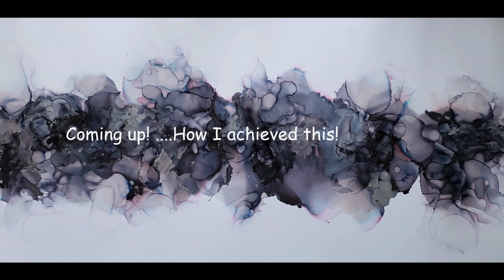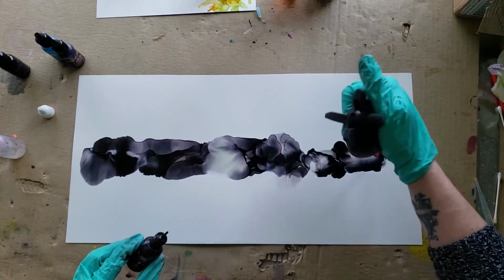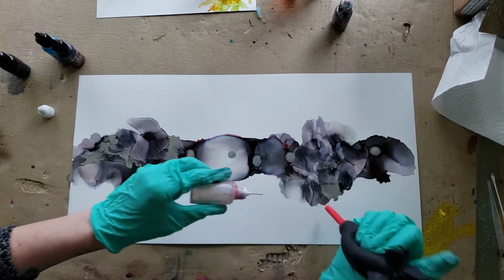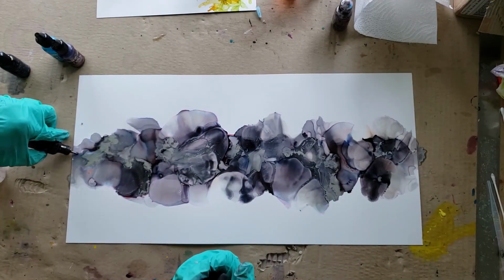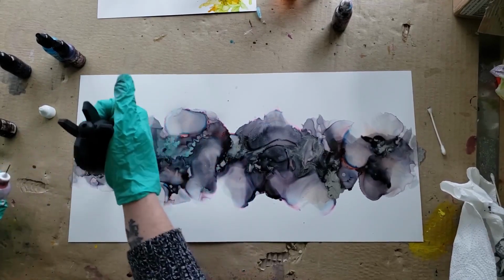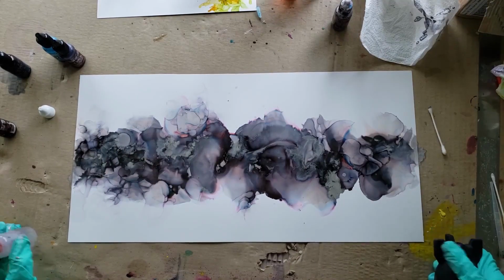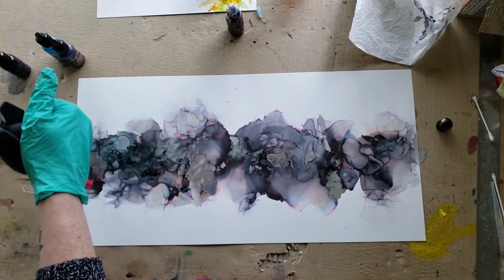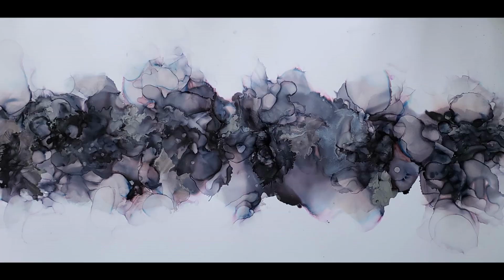ALCOHOL INK: Creating a whimsical painting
How to create a beautiful whimsical painting in alcohol ink.

With instructions, tips and tricks...and if you still have questions, pop them in the comments and I will answer them for you. :)

Products I used:
🎨 Yupo paper 200 gsm
🎨 Ink: Tim Holtz Adirondack & Jaquard Piñata
🎨 99% Isopropyl Alcohol
🎨 Brushes

Safety Note: I share my opinions, processes and information to the best of my knowledge, but encourage you to always check with the manufacturer’s safety guidelines, for yourself, when using any paints and chemicals. Please contact these companies and manufacturers regarding any questions or concerns. I am not responsible for your health or actions.